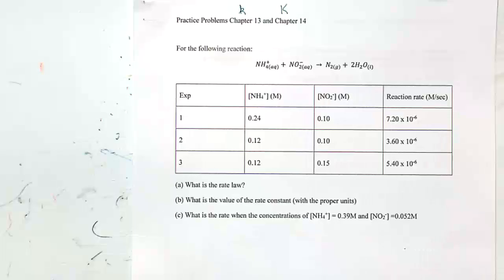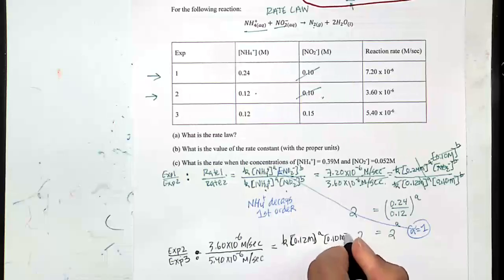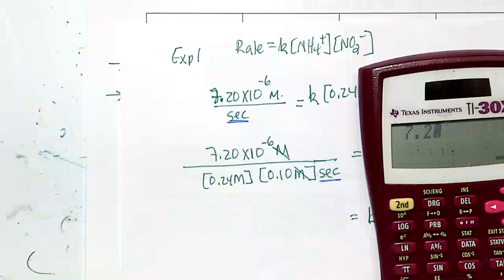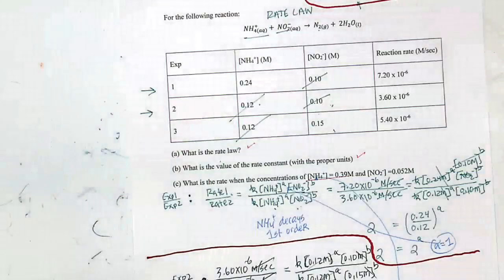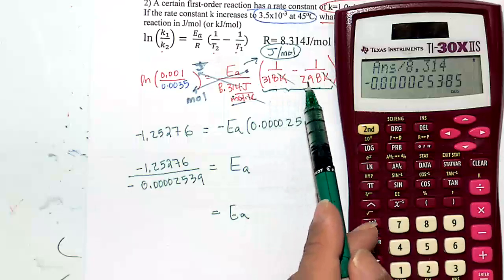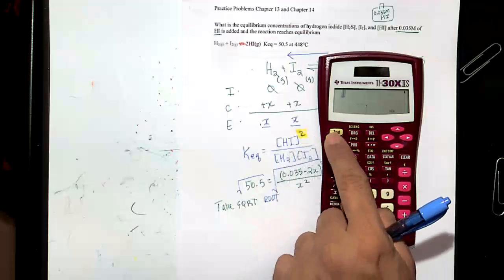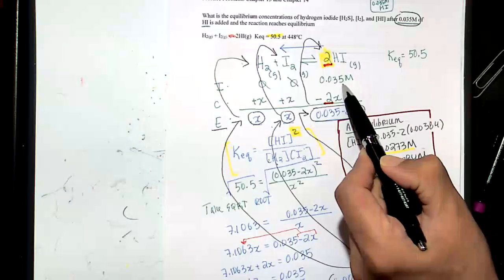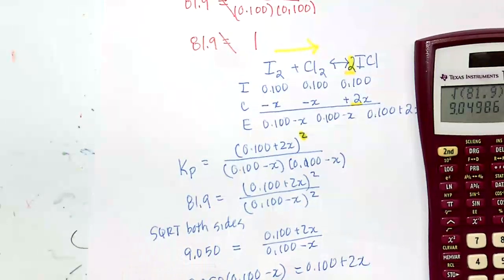CHEM 1520 General Chemistry II (3/5/2025)